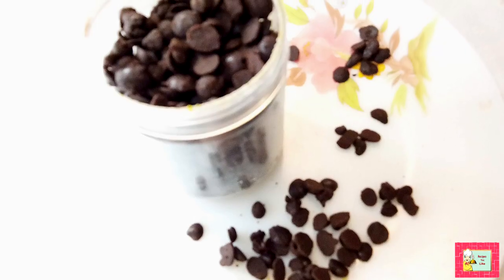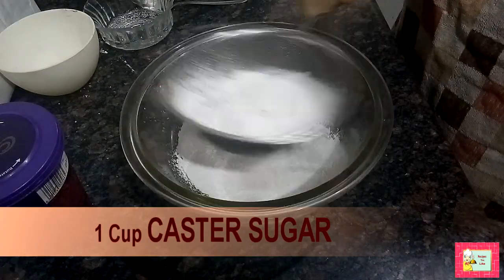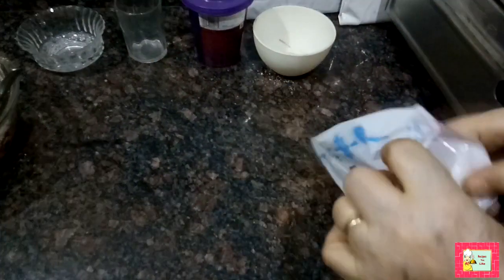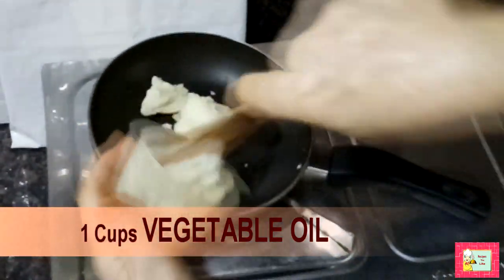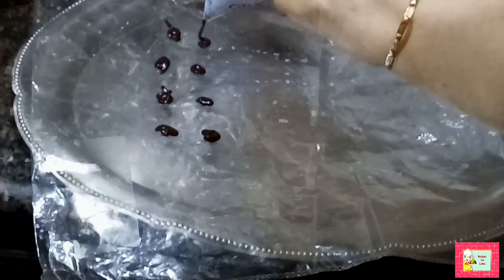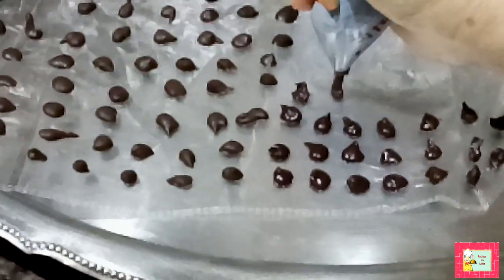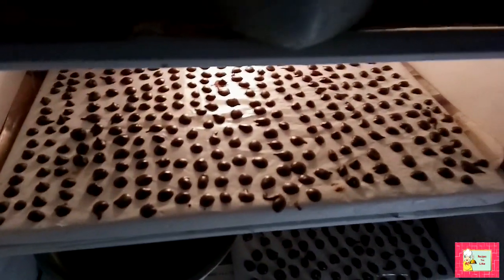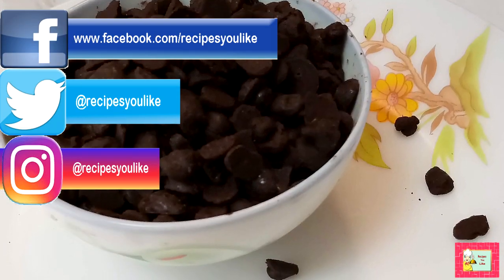Chocolate Chips Without Using Expensive Chocolate Bar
Dark Chocolate choco choc dark coco chips recipe,easy choco chips recipe from scratch,recipe of chocochips,use these choco chips to decorate cakes & muffins. Store in freezer or refrigerator.

OR

Or